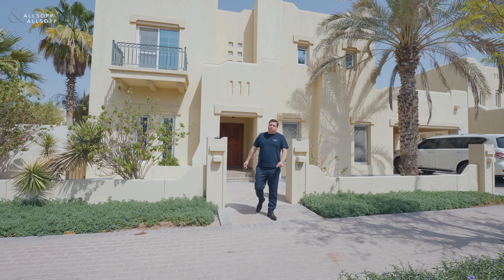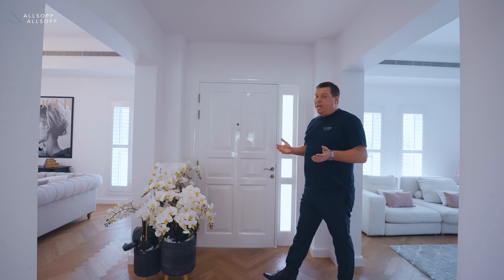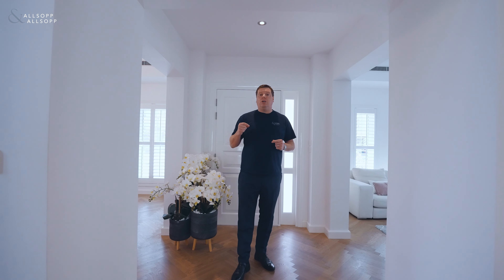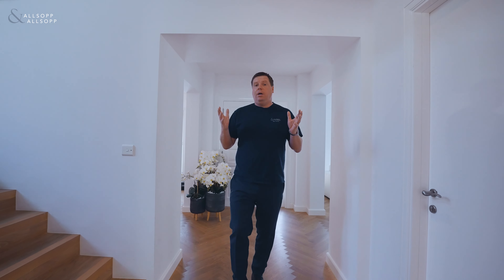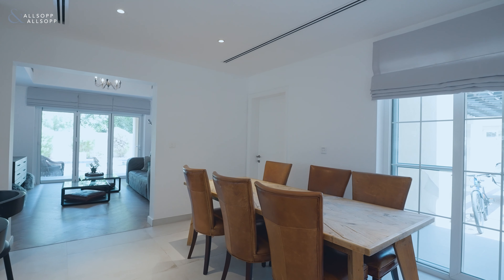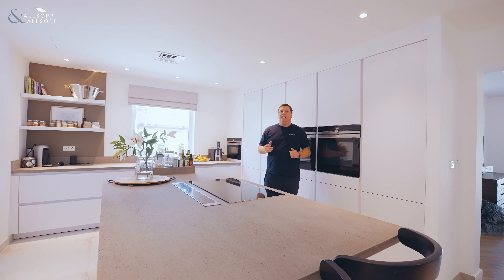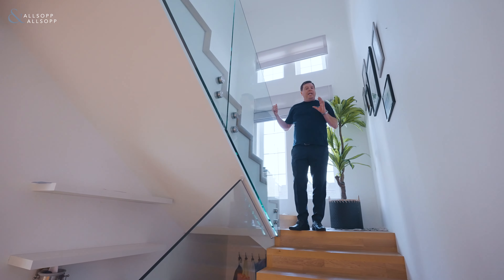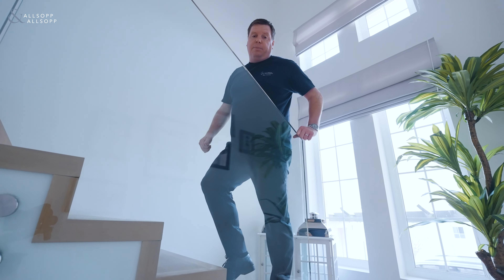Rare, Renovated and Ready. This 6 bed Terra Nova Villa in Arabian Ranches has it all.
Looking for a stylish, fully renovated villa done to the highest quality?Look no further! This 6 bedroom villa in Terra Nova, Arabian Ranches is for sale!

The property has Kahrs wood flooring installed throughout, a new Luxury Siematic kitchen including Quooker tap, wine fridge and all other necessary appliances. The bathrooms have been fully renovated with all new fixtures and fittings.